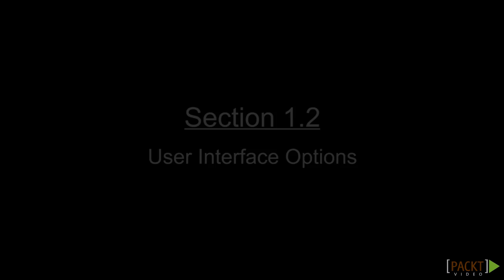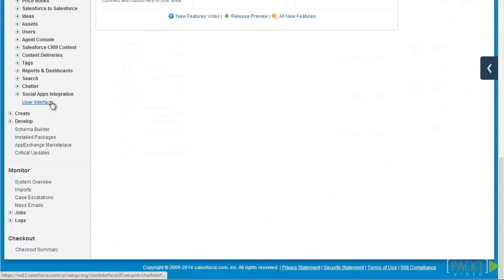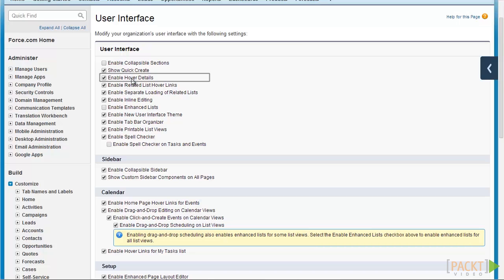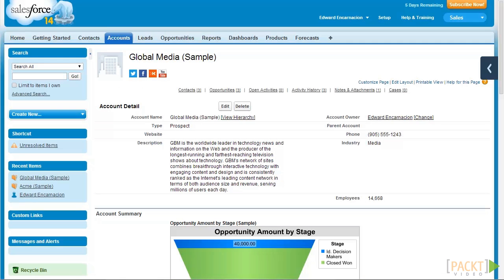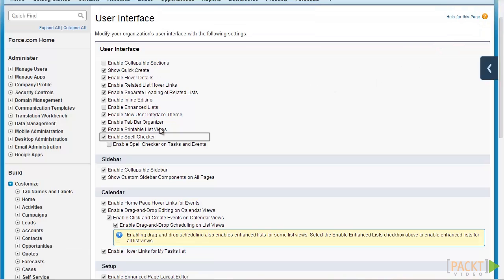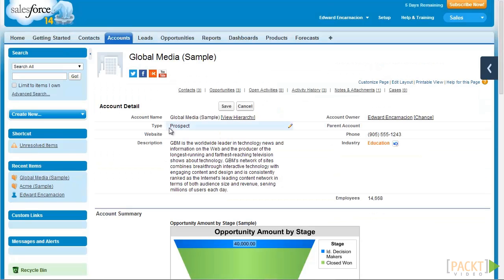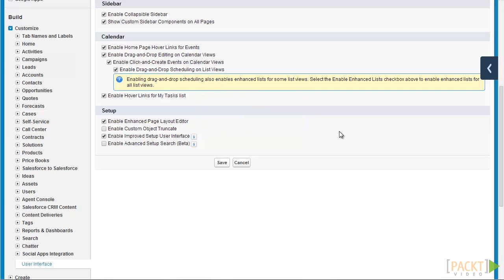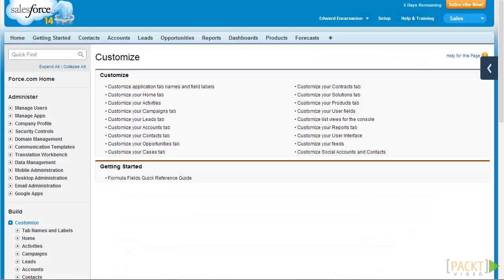002 User Interface Options5m 21s